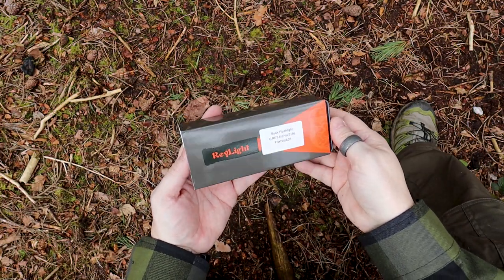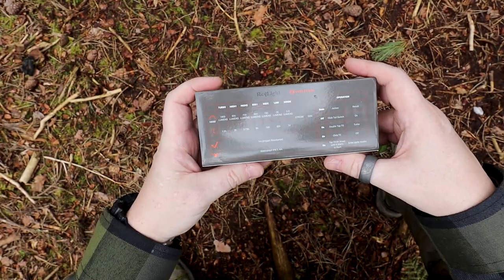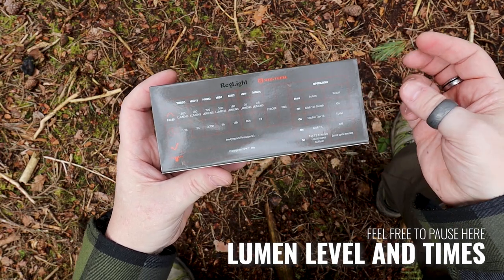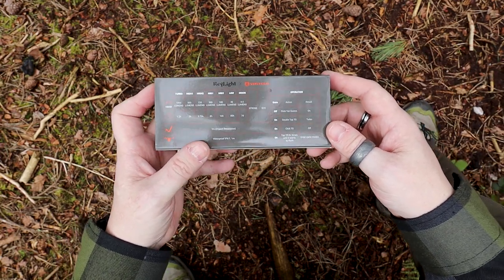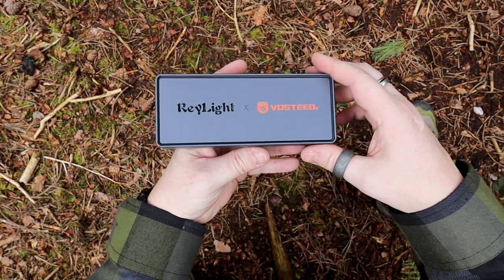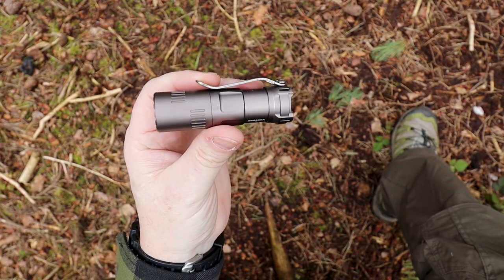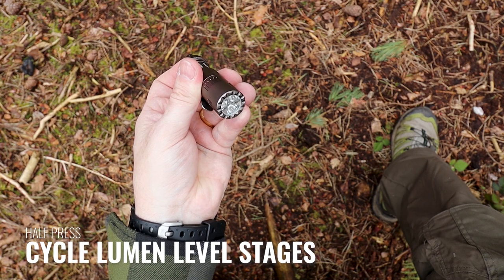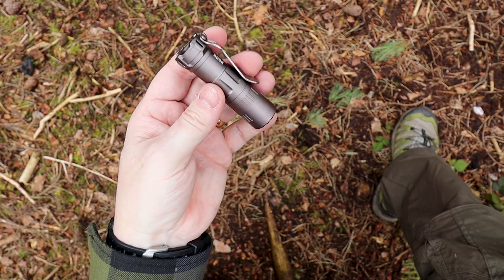The Best EDC Flashlight of 2023? Reylight x Vosteed Rook Review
Aamazing build quality and materials, great performance and pocketability, and it's not going to break the bank. I doth my cap to Reylight and Vosteed